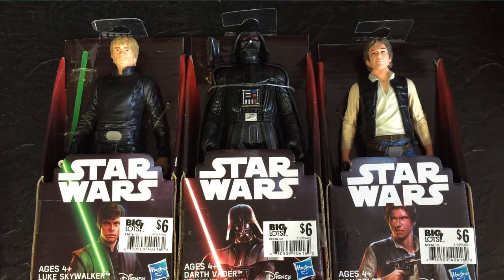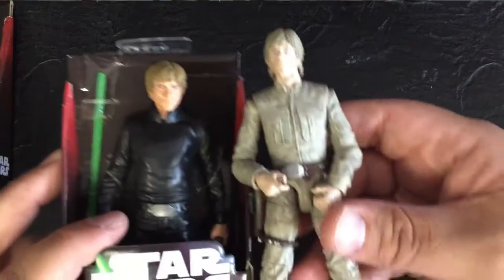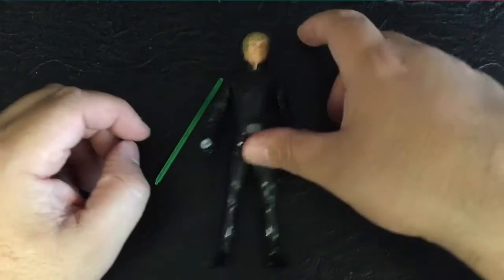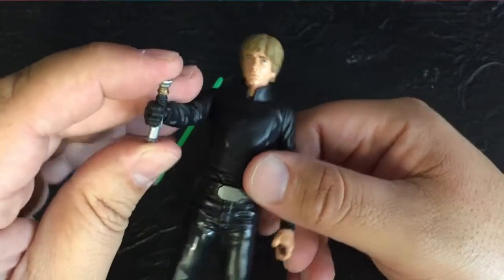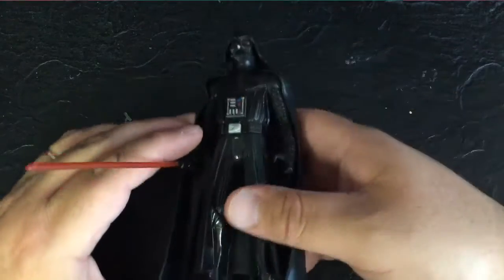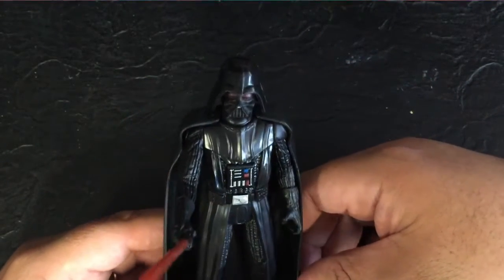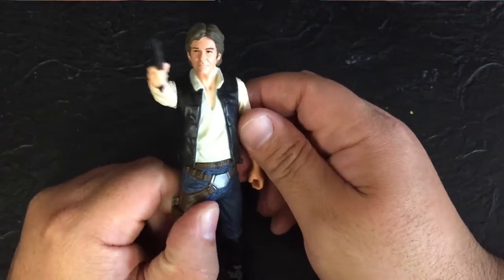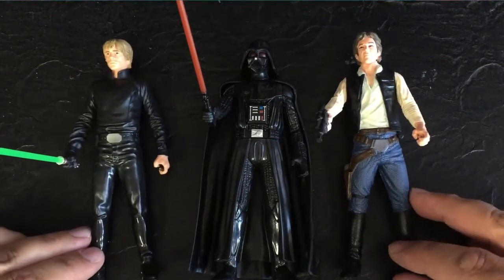Star Wars Big Lots Figure Unbox and Review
Found three 6 inch Star Wars figures at Big Lots and thought it would be fun to do an unboxing and reviews of three figures: Luke, Han and Vader.